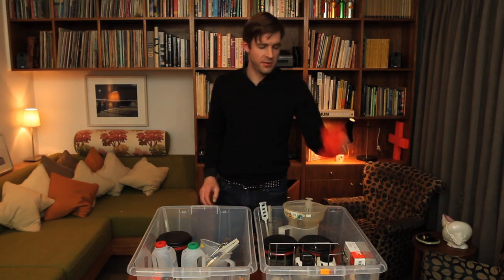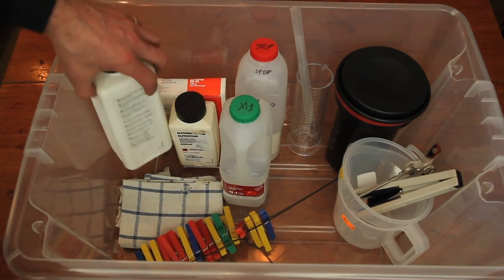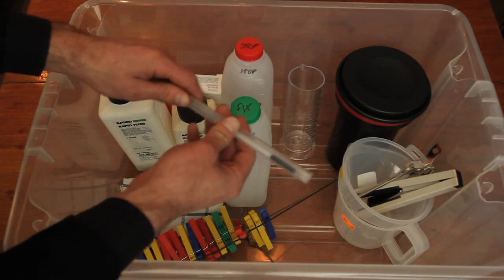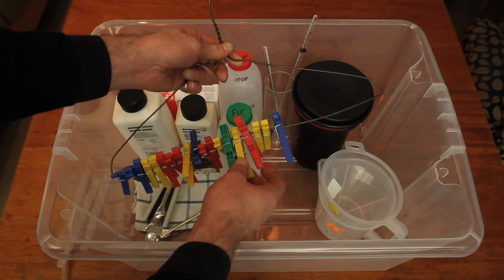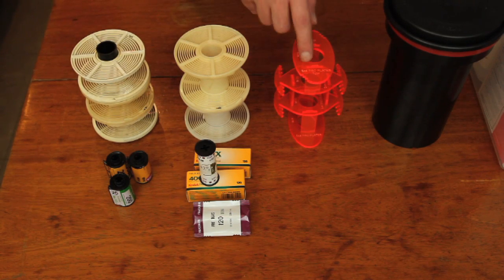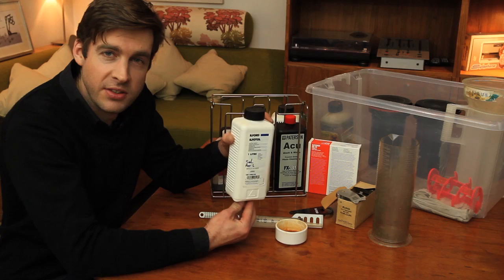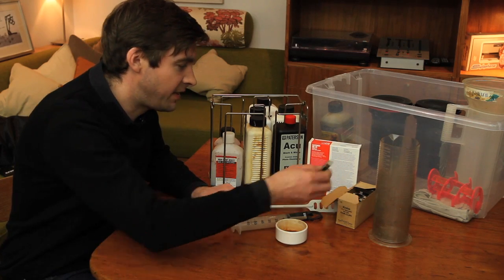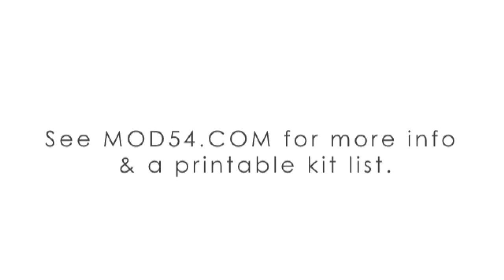Basic Kit Needed to Process Black & White or Colour Film - MOD Photographic.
This is the absolute basic kit needed to process black & white film, but is the same for colour also, just different chemicals.
to buy darkroom kits.